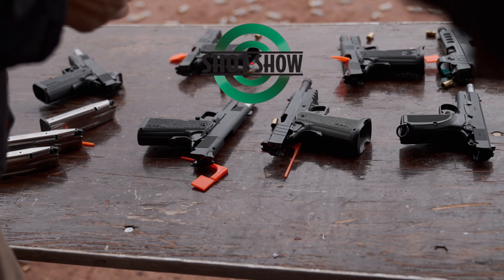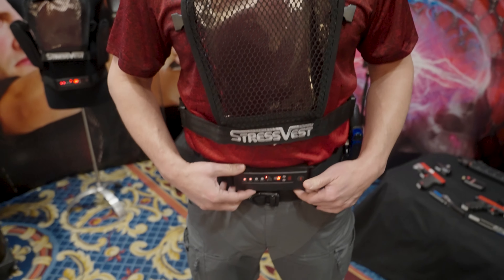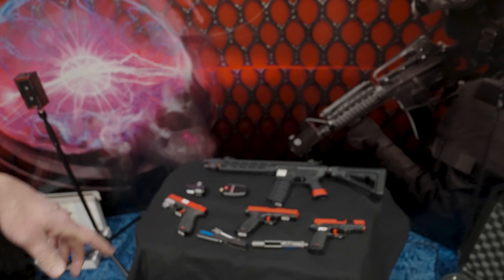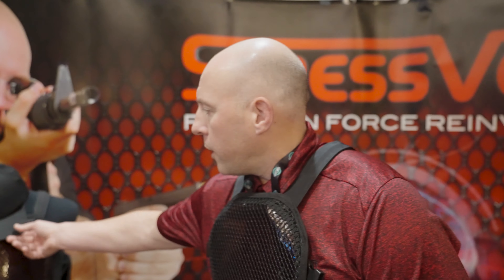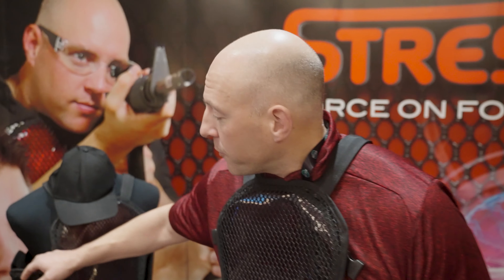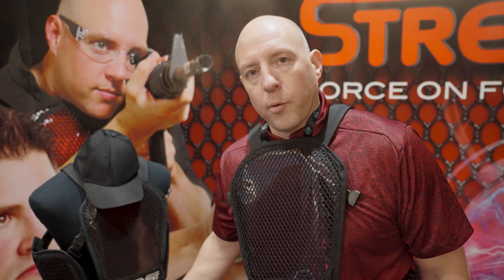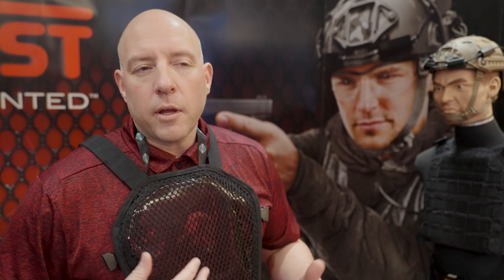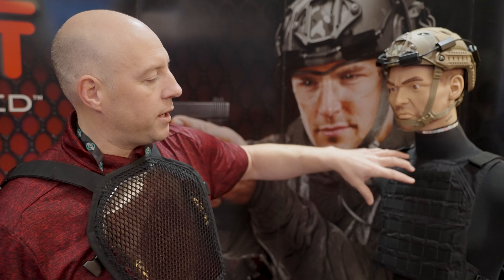StressVest | SHOT Show 2024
STALK ME
Personal FB:
Like my page!

to sell any Airsoft gear.

Filmed using the A7SIII. Edited on Davinci Resolve 17.

Titan Batteries
Plano All Weather 2 Scoped Rifle/Shotgun Case

Sony A73
Sony A7SIII
GoPro HERO8 Black

SanDisk 128GB Extreme SDXC UHS-I Card
SanDisk 128GB Extreme MicroSDXC UHS-I Memory Card

DJI Ronin-S

Sigma MC-11
Sigma 70-200mm f/2.8 DG OS HSM Sports
Sony FE 85mm f/1.4 GM Lens
Sony FE 24mm f/1.4 GM Lens
Sigma 35mm f/1.2 DG DN Art
Sony 55mm F1.8 Sonnar T FE

Power Junkie NP-F by Blind Spot
INNOREL RT-90C Carbon Fiber Tripod
Peak Design Dual Plate V2
VILTROX VL-200 Trilight kit
DSTE 2X NP-F970 Battery
Sony NP-FZ100 Battery
Neewer NW-A9 Vertical Battery Grip